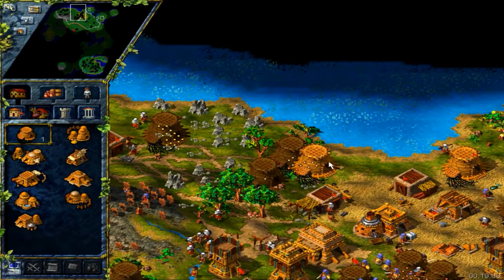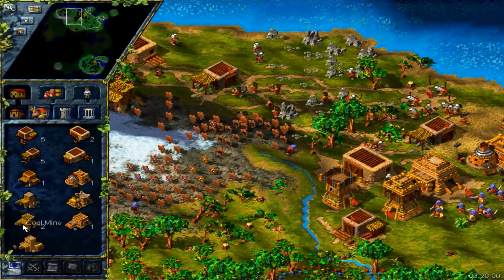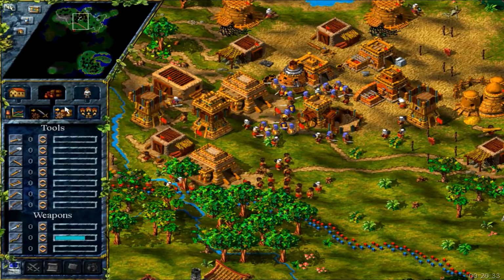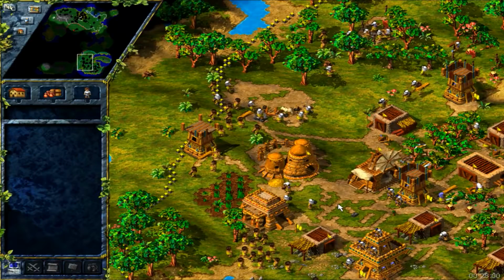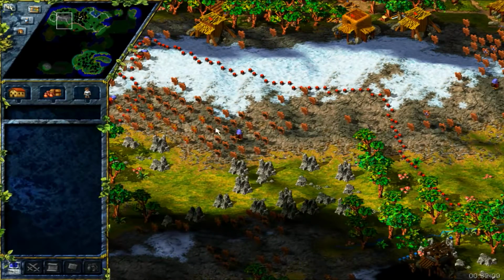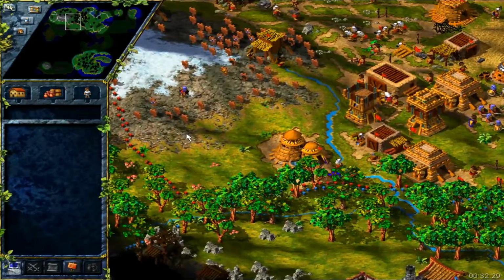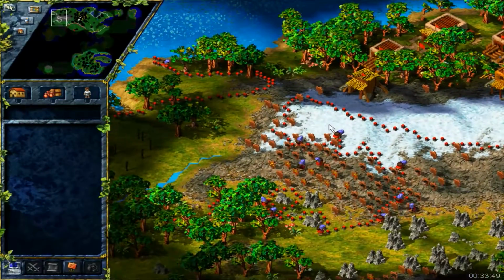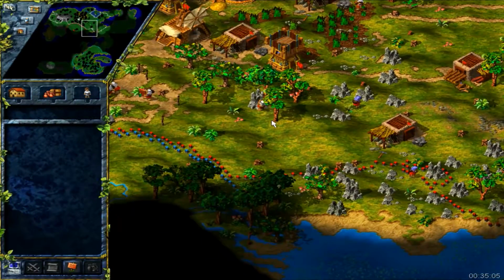The Settlers 3 - Egyptians 2 - part 2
Second mission of the new series featuring the Egyptians in The Settlers 3.

Intro
Animation done by me